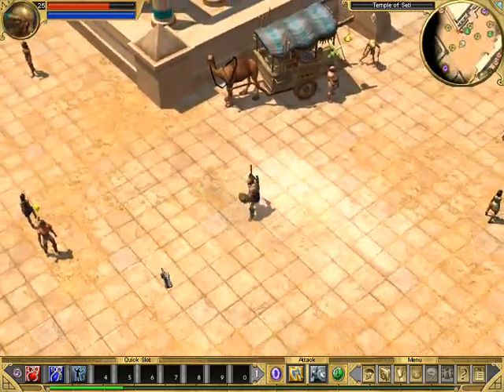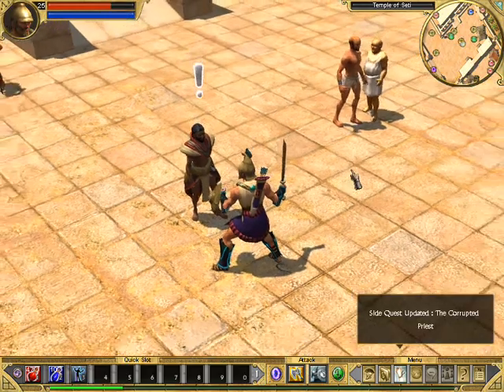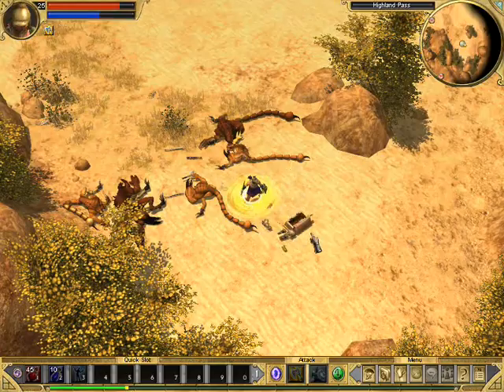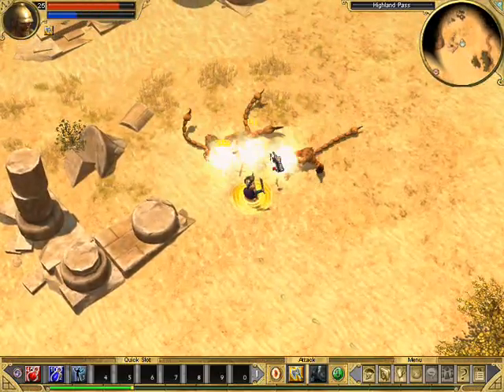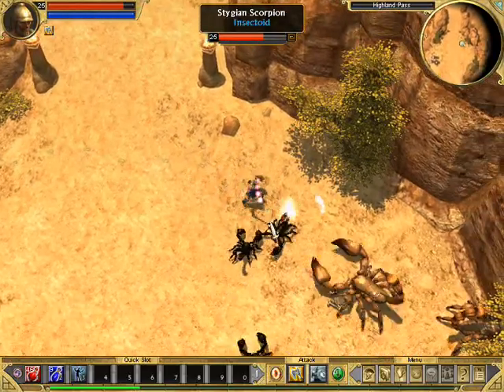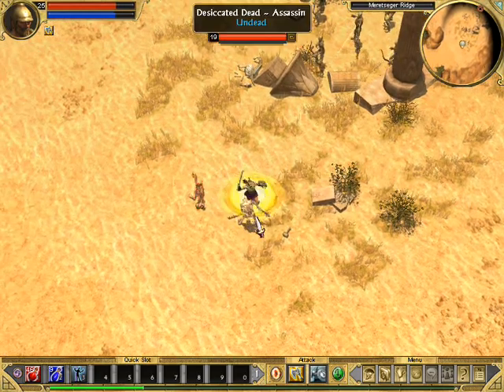Let's Play Titan Quest part 034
Eudoros reaches the Temple of Seti.